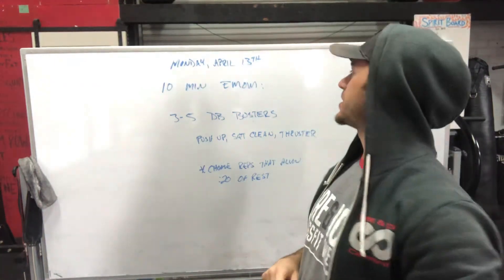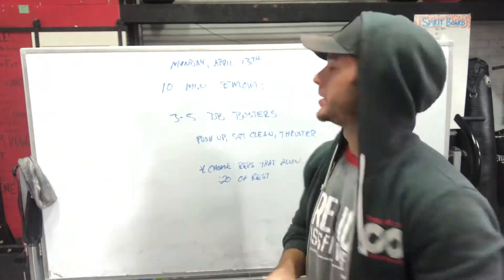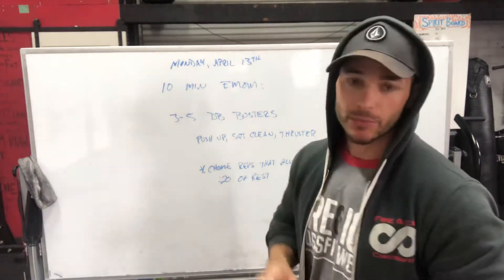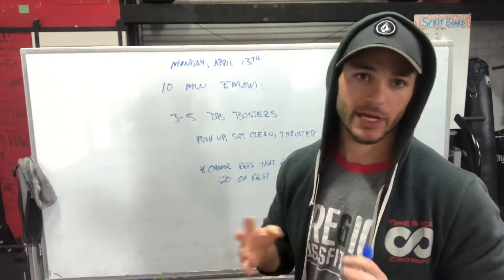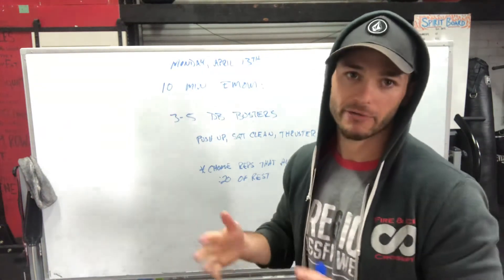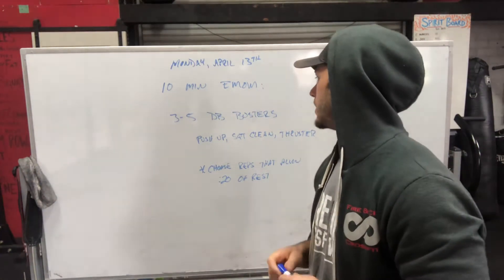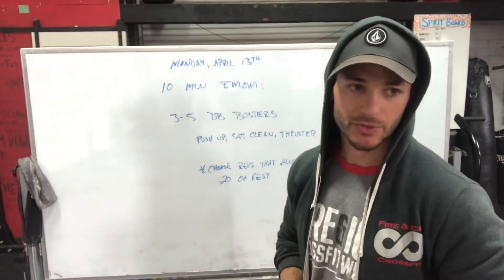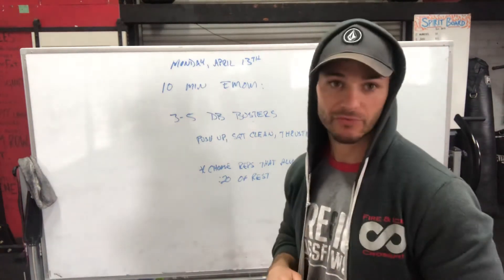WB Brief, Mon April 13th